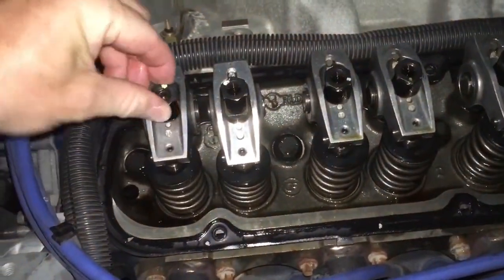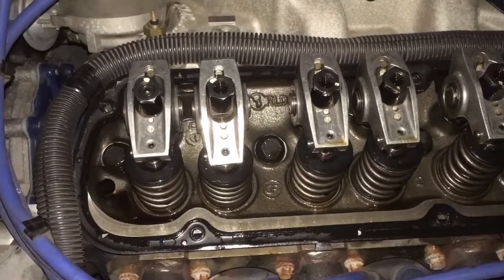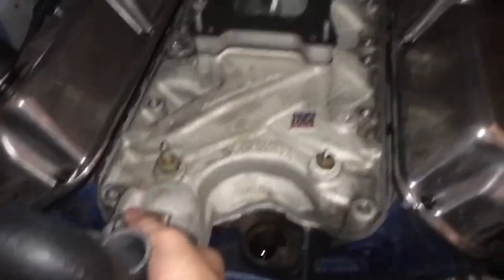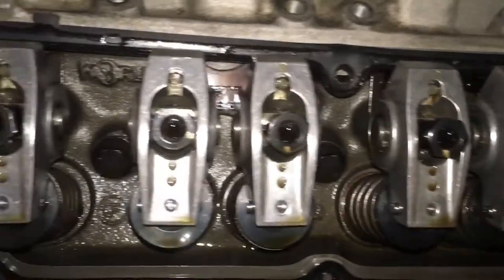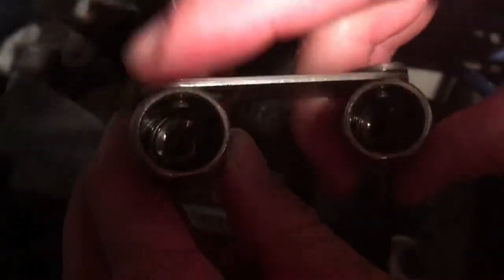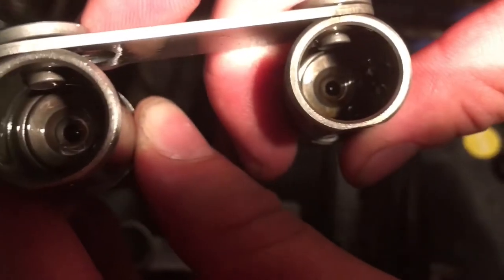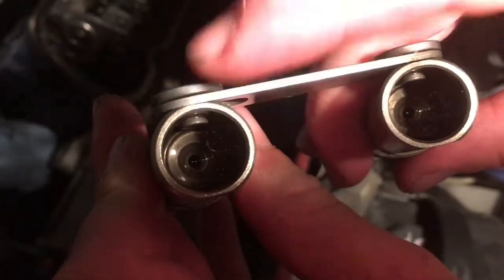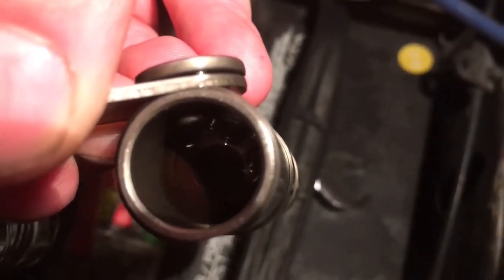Valvetrain vlogging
This video started with the best intentions of being a “how to” with the theme of repairing instead of replacing. That idea was derailed and this is what we’re stuck with. There is a time lapse where White Zombie “Black Sunshine” is played so that’s a plus.